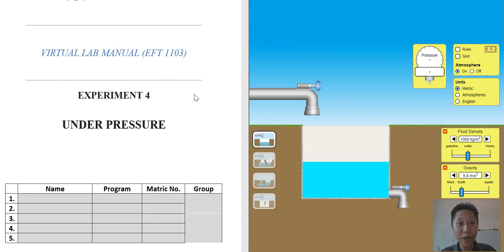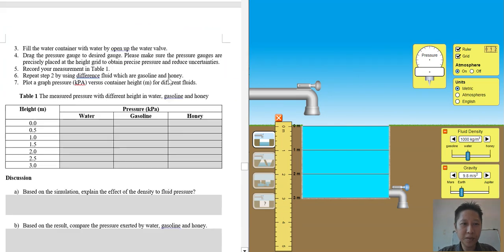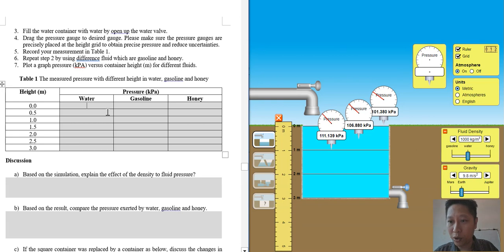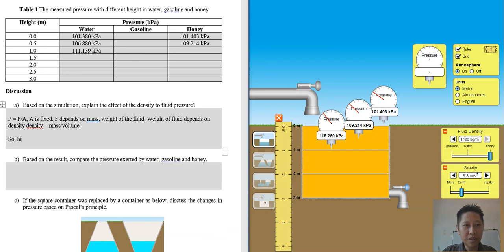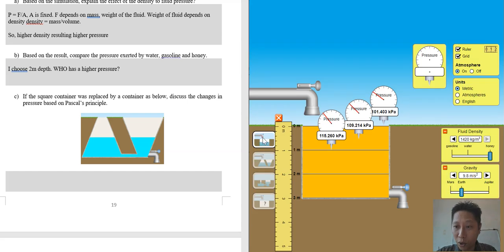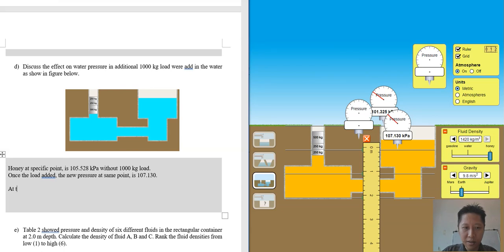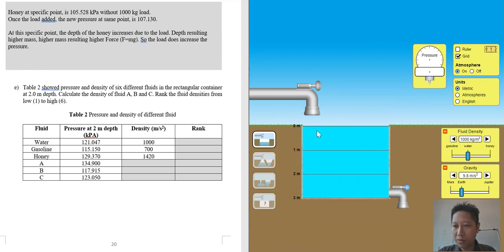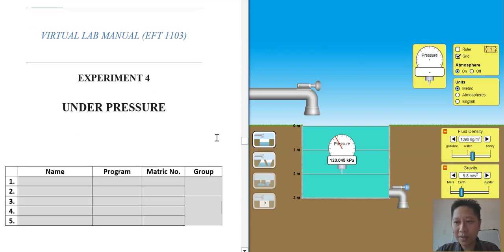2023 EFT1103 Basic Physics - Experiment 4 Under Pressure